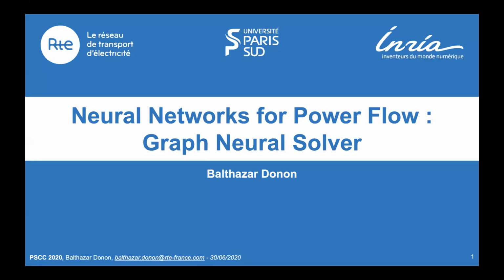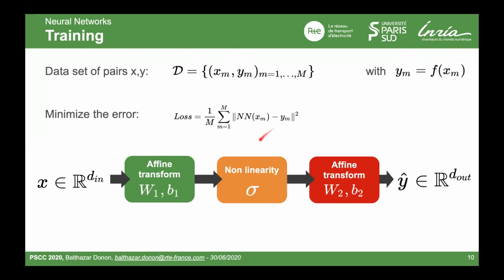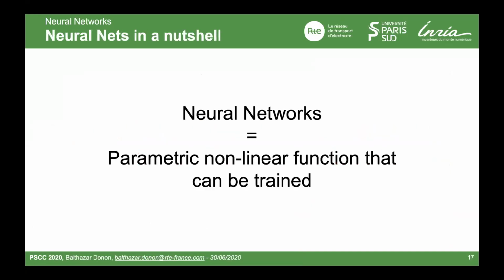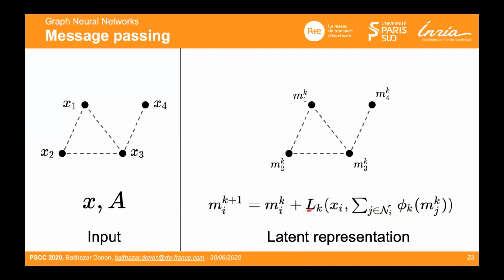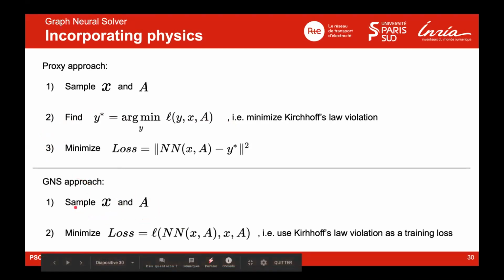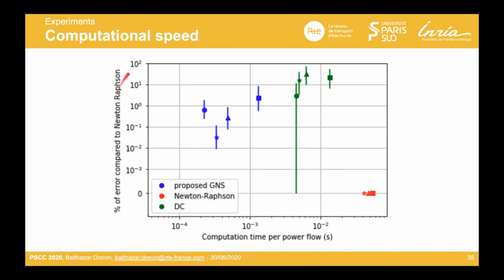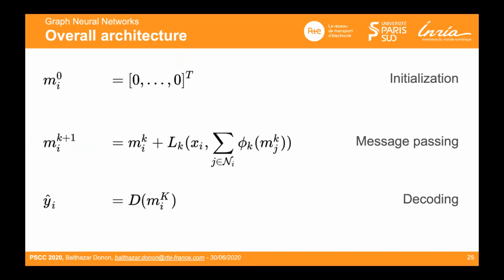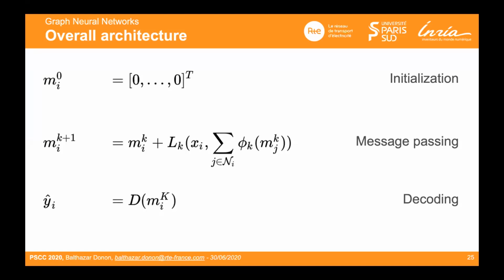Neural Networks for Power Flow: Graph Neural Solver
Balthazar Donon, Rémy Clément, Benjamin Donnot, Antoine Marot, Isabelle Guyon, Marc Schoenauer